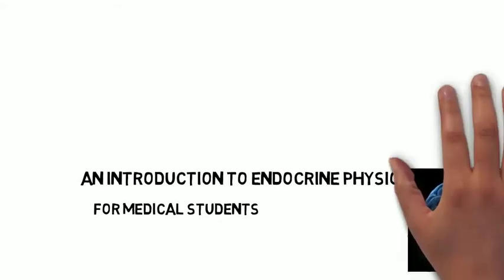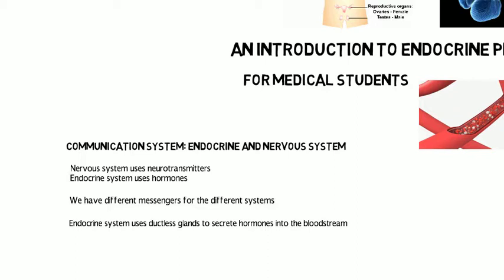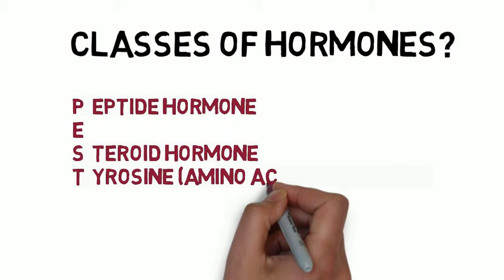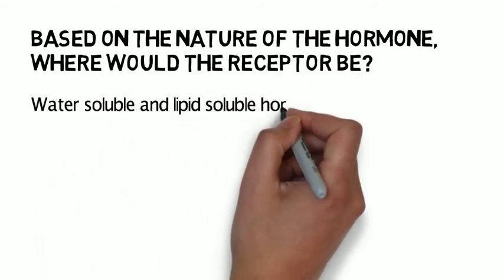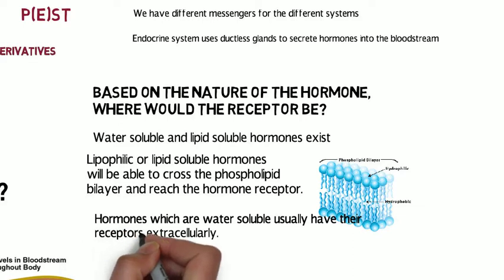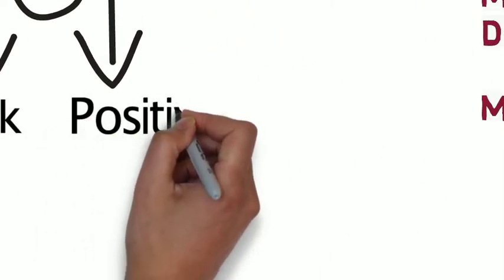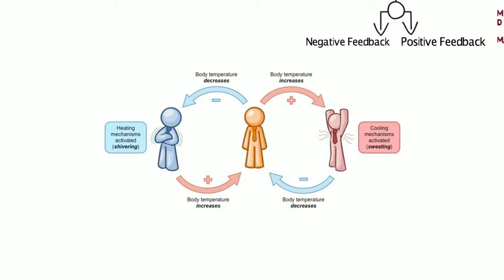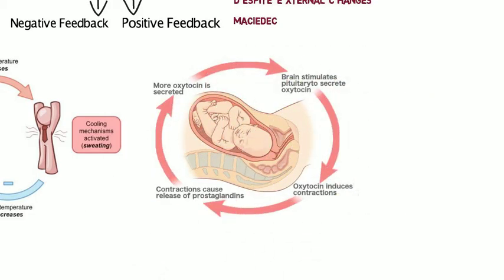Introduction to Endocrine Physiology - Physiology Explained Simply Series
Hi, welcome to my new series on the physiology topics explained simply and in shorter videos. I am trying a new technique to make videos, looking forward to any feedback. This is part 1 of endocrine physiology, with a focus on getting an overview. Physiology topics soon to come, medical students' helpful tips, medical student videos.